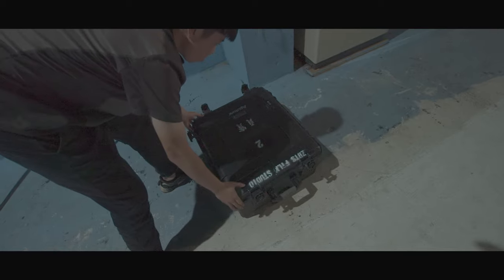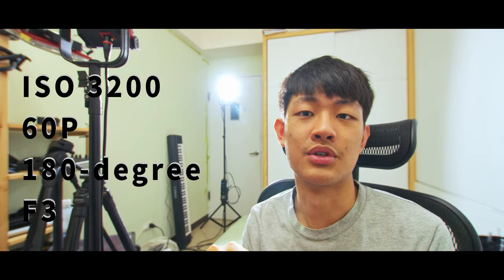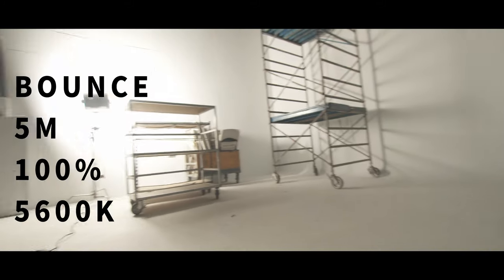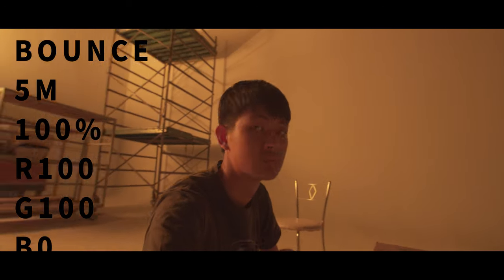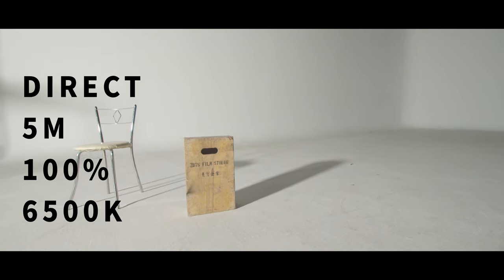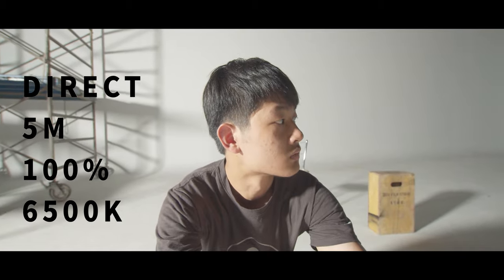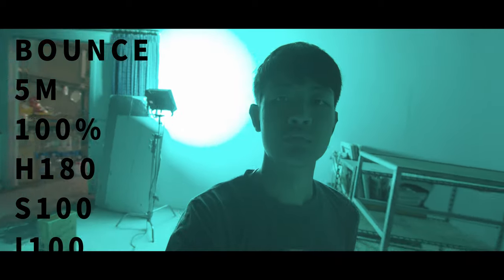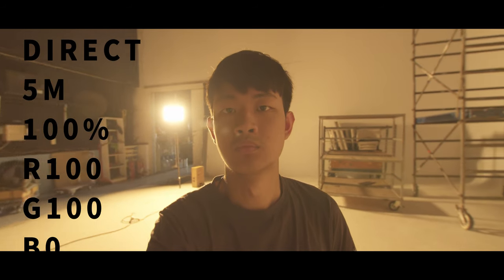Let's play Aputure nova P300c | Footage & Personal thought review Test RGBWW LED Bye ARRI SkyPanel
Bye~ ARRI SkyPanel
5M 10M test bounce soft light test diffuse light derict light real camera footage
Play with the Aputure nova P300c | Footage Test and Personal thought RGBWW LED
Aputure nova P300c Aputure MC and Aputure LS C300d II

P300c
Personal thought
Rental house to play
Footage
5m 10m
Wall bounce light
Wall bounce up
straight

Soft light
Beam angle 120
Breaking system is better than the 300dii
Cct rgb
Bright Fx

Ambient light
hair light
background light

light dome to defuse the light